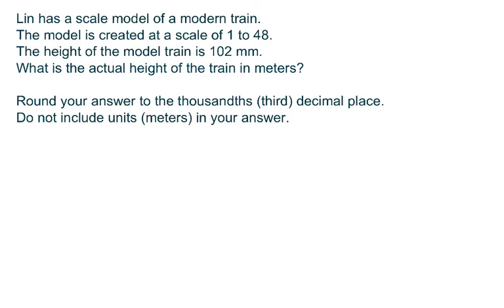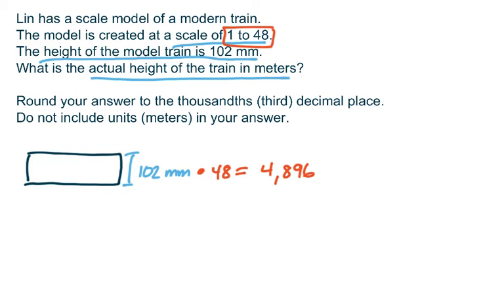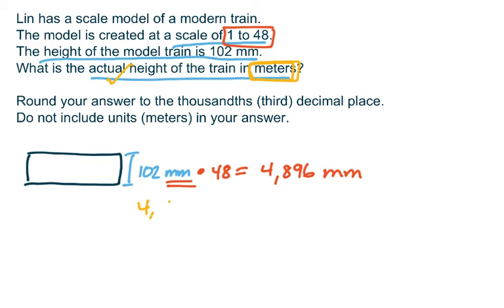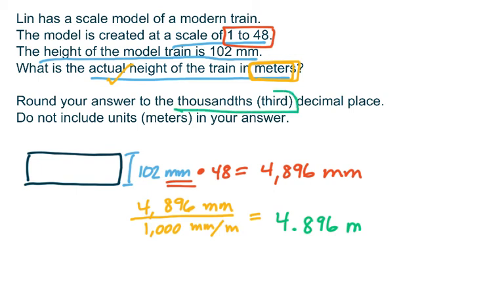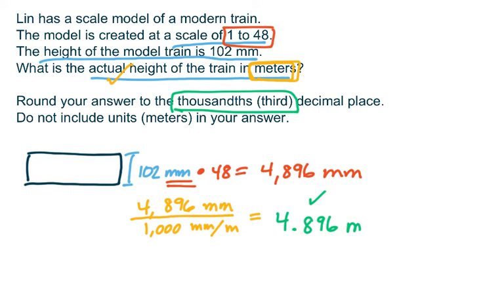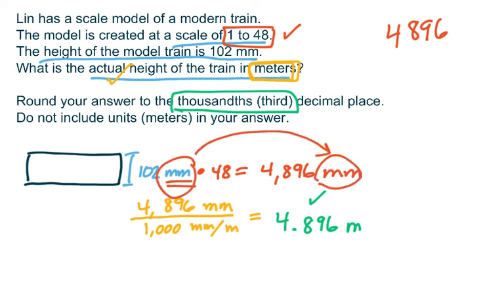IM.7.4.03 PRABR54G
CWA#1 Train